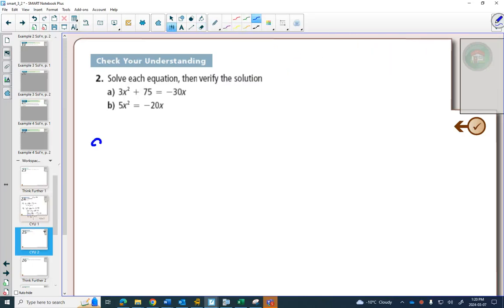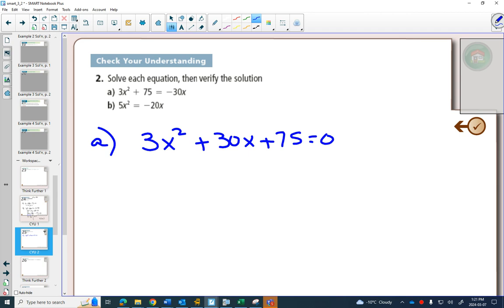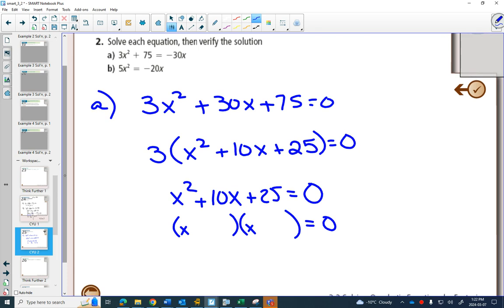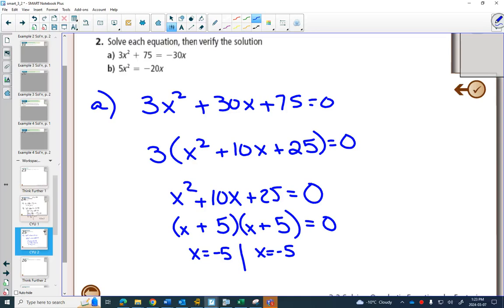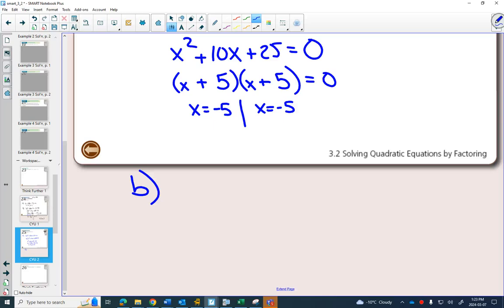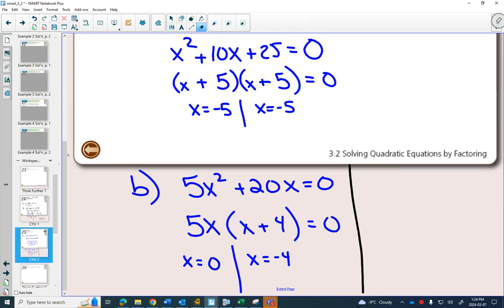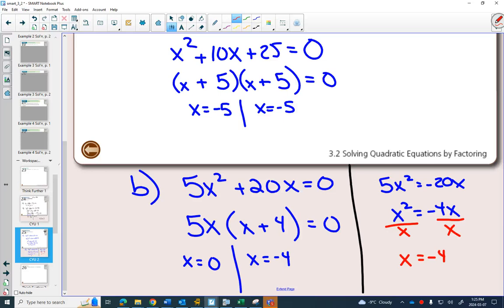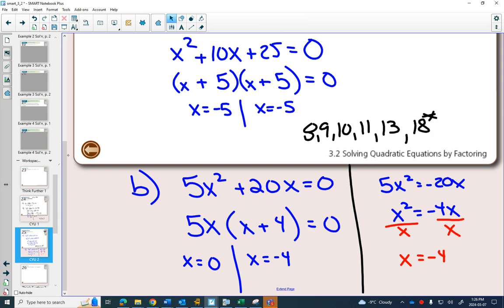30SP 3 2 Example 2